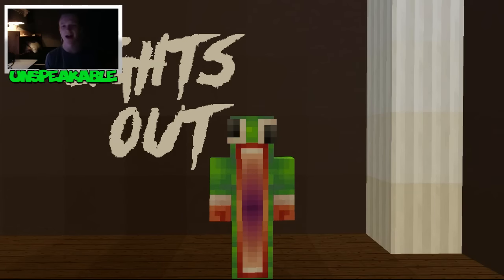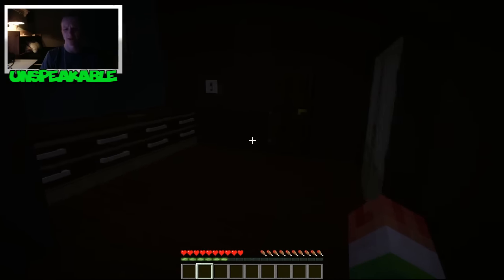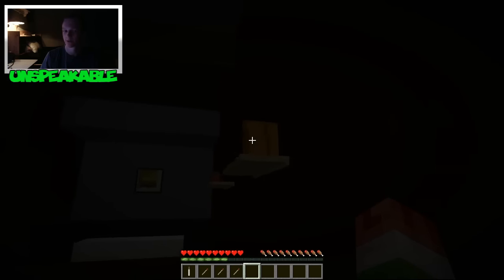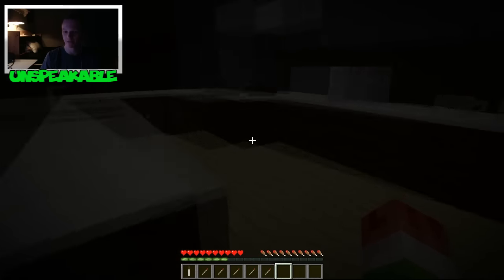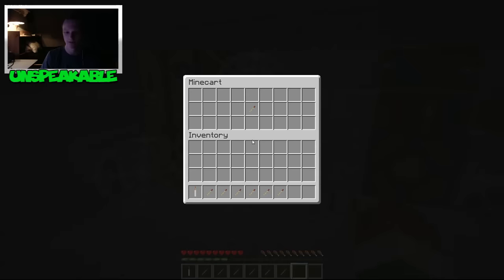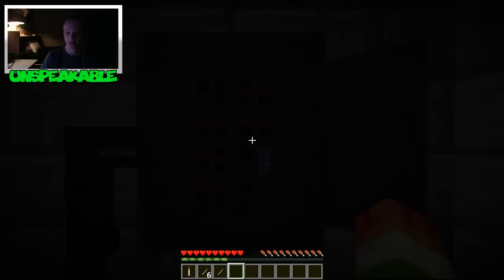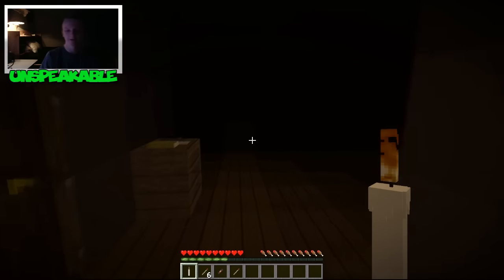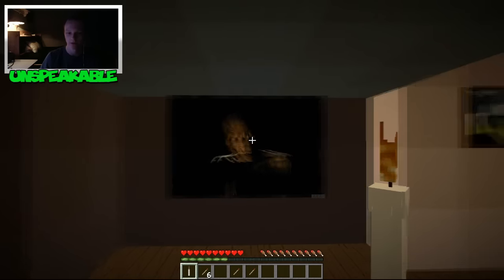Minecraft: Halloween Special (Lights Out) | Custom Horror Map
Minecraft Halloween